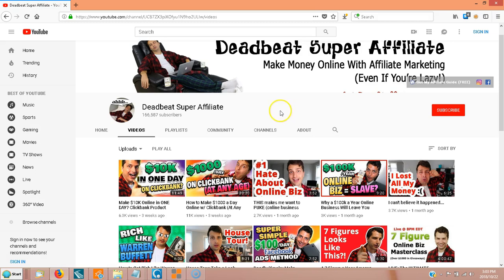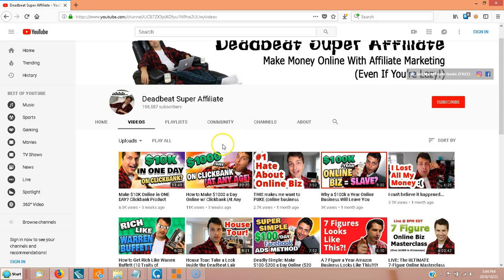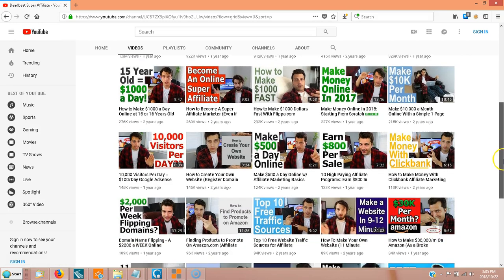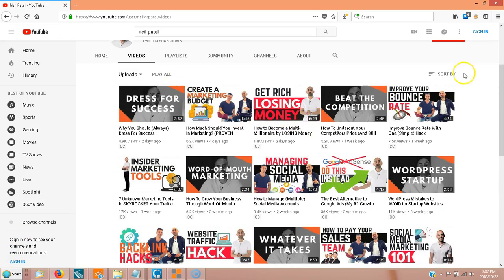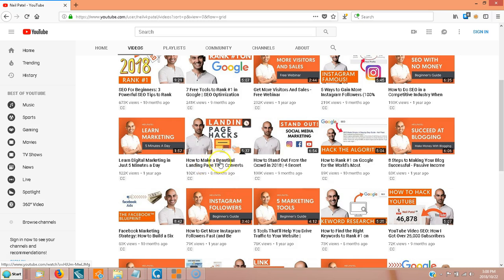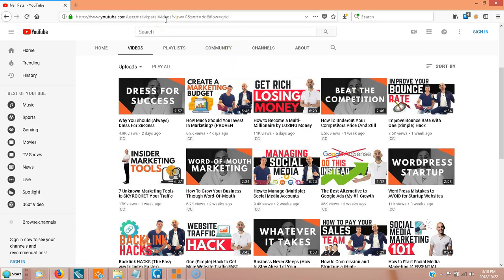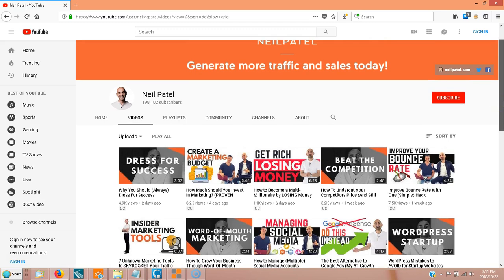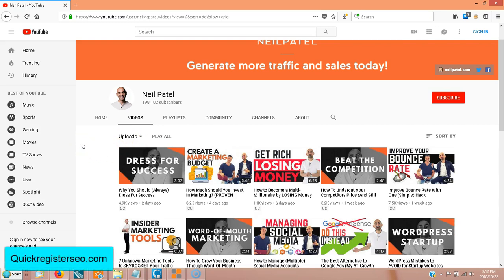Simple Quick Free Way to Find Your Competitors Most Popular Blog Posts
quickregisterseo Download $597. of free marketing software.

This is a quick free easy way to spy on your competition to see which of their blog posts and or videos are the most popular.

You can then use this information to create your own original videos and blog posts around the same topics.

You will also become an expert in your field in you consistently follow this practice.